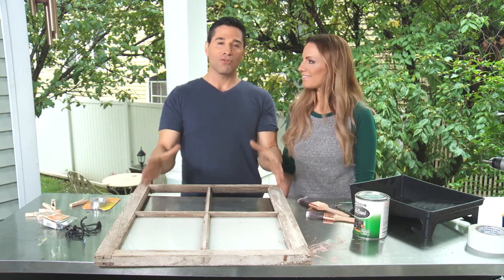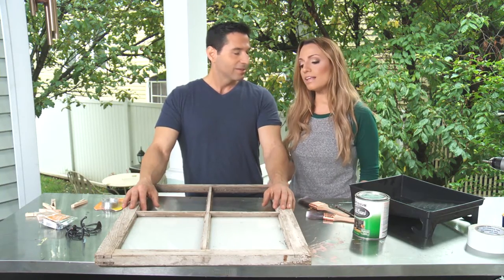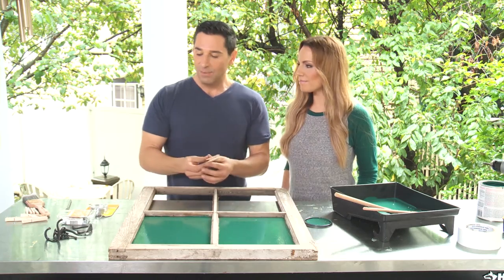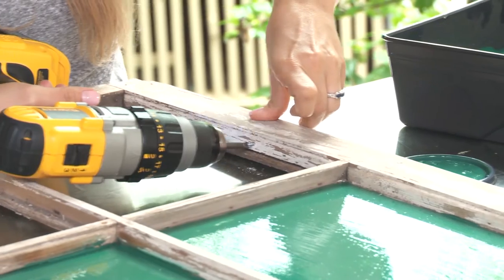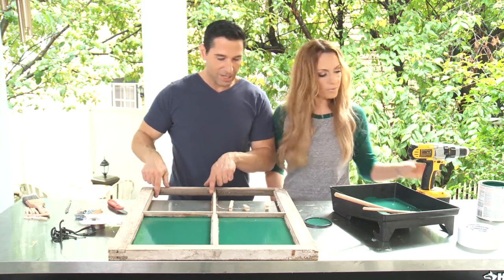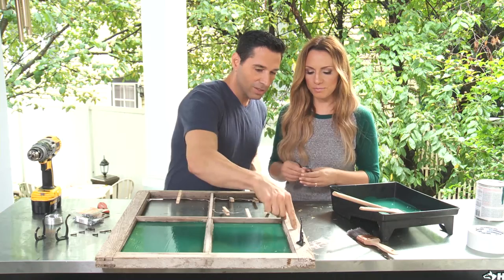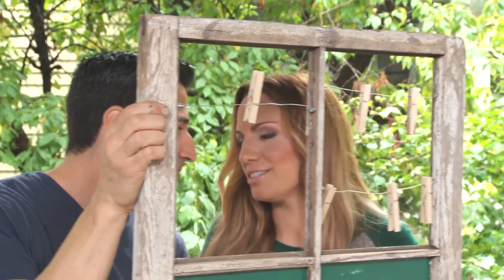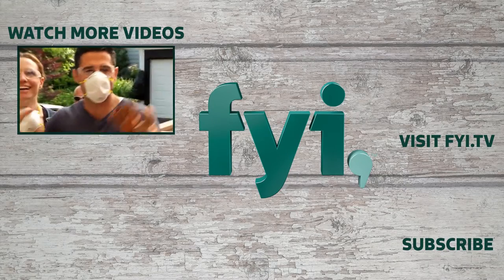DIY Home Organizer Tutorial | Downtown Shabby | FYI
Frank and Sherry demonstrate how to fashion a reclaimed wood window into a clever mission control center for a high-traffic area in your home.

Downtown Shabby
Season 1
Episode 1
Stunning Shingled Victorian Gets a Luxury Makeover

On "Downtown Shabby," renovation and design experts Frank and Sherry Fontana revive older homes whose beautiful exteriors hide dark secrets that make them unlivable.